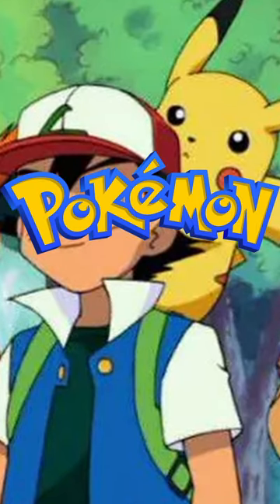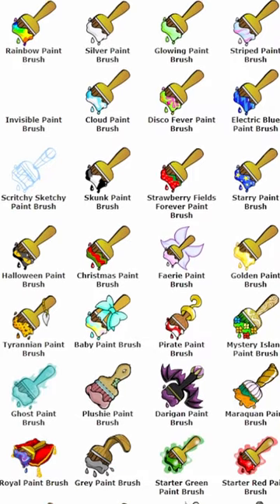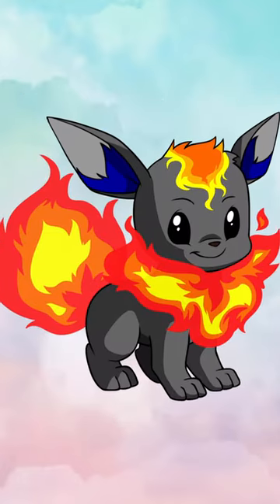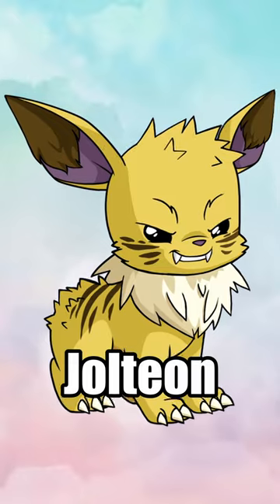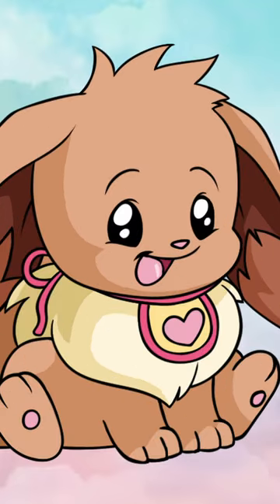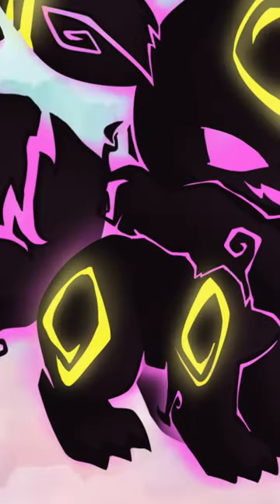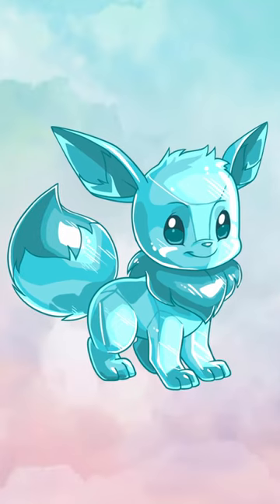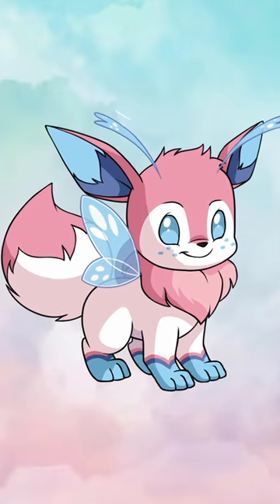If Pokemon and Neopets merged - Eevee Fakemon Art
Do you remember Neopets? Do you remember Pokemon?? What if we merged them and made some Pokemon Art with the Neopets style? Here are some Fakemon Eevee's and their evolutions using the Paintbrushes from Neopets!

Credit to JumpyJunee for the artwork!